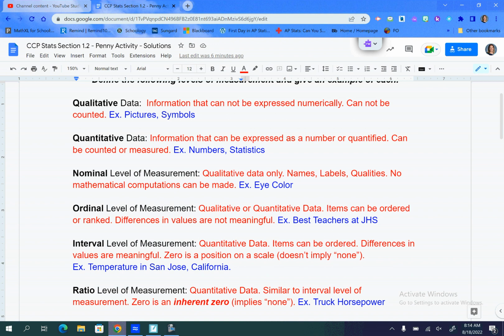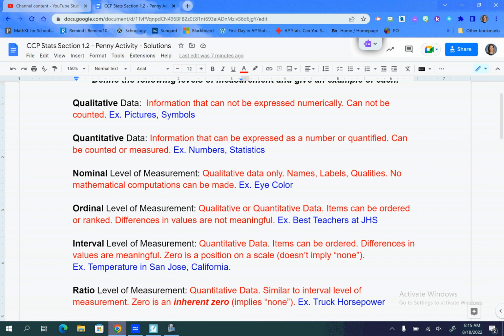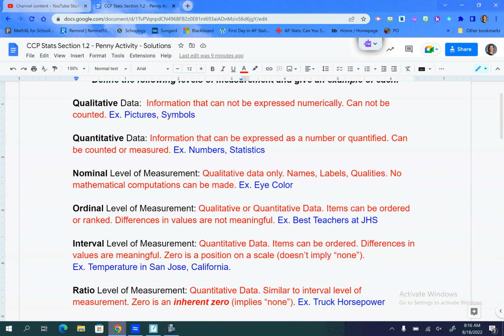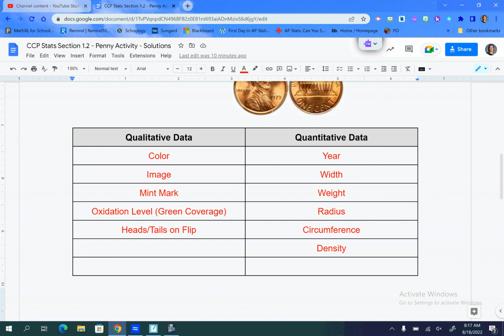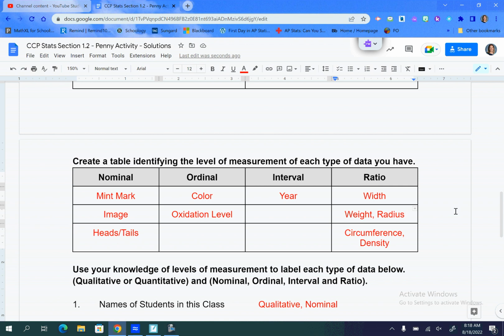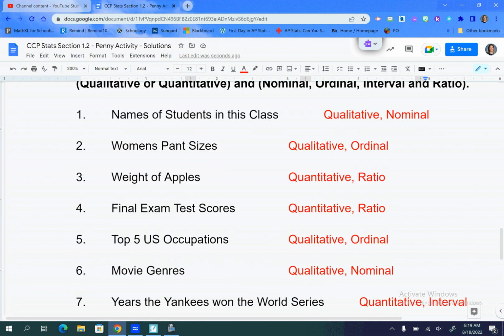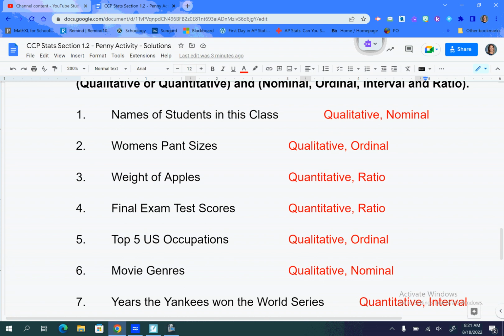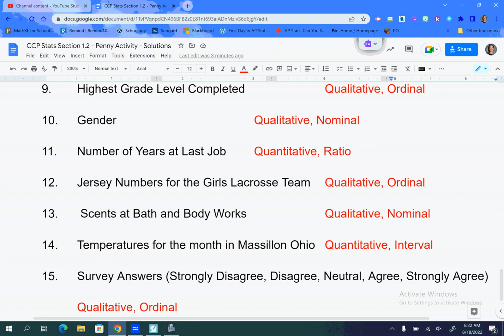August18 22 Section 1 2 Stats